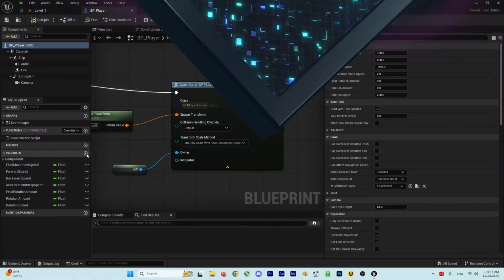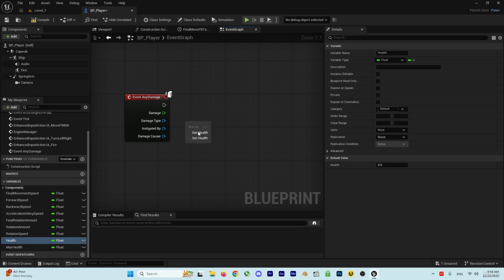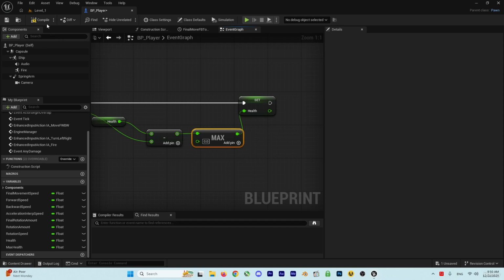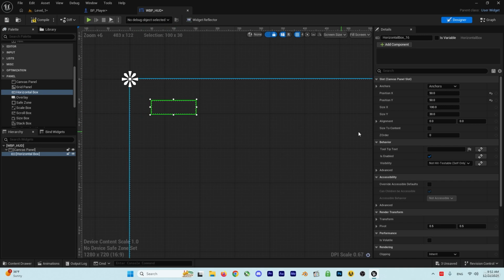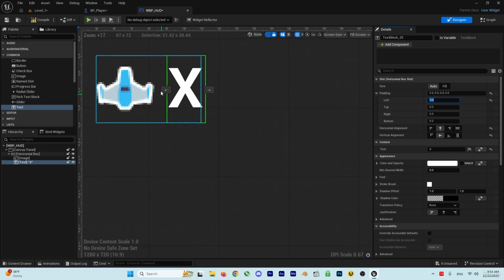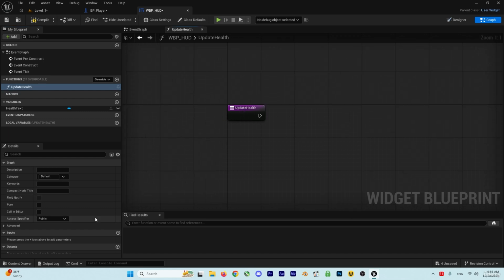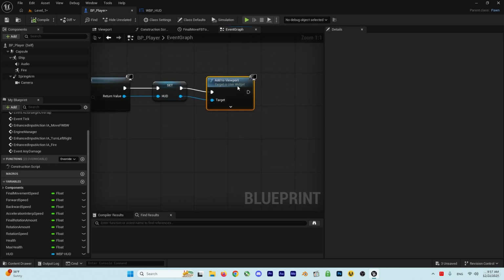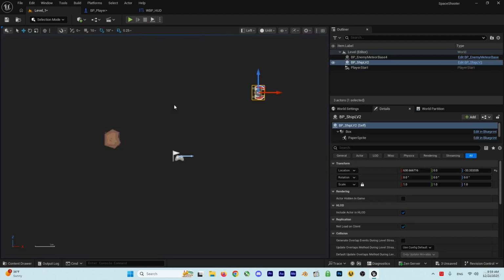Health System for Player | Complete Damage & Death Setup (UE5 Guide)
In this lesson, you’ll learn how to build a Player Health System in Unreal Engine 5, including taking damage, clamping health, triggering death, and connecting it to UI and game logic.

Here’s what you’ll learn in this video:

• Creating Health and Max Health variables
• Setting default health values
• Applying damage to the player
• Creating a TakeDamage function
• Clamping health properly
• Detecting when health reaches zero
• Triggering Player Destroy logic
• Preventing multiple death triggers
• Connecting health to UI bar
• Organizing clean Blueprint structure

Step 1: Create Variables (Player Blueprint)

• MaxHealth (Float) → Example: 100
• CurrentHealth (Float) → Default = MaxHealth
• IsDead (Boolean) → Default = False

Step 2: Create TakeDamage Function

Function: TakeDamage(Float DamageAmount)

Logic:

1️⃣ If IsDead = True → Return
2️⃣ CurrentHealth = Clamp(CurrentHealth - DamageAmount, 0, MaxHealth)
3️⃣ If CurrentHealth ≤ 0 → Call HandleDeath

Step 3: HandleDeath Function

Inside Player:

1️⃣ Set IsDead = True
2️⃣ Disable input & movement
3️⃣ Play explosion or death animation
4️⃣ Call Game Over Event Dispatcher
5️⃣ Hide or destroy actor

Step 4: Add AddHealth Function (Optional)

Function: AddHealth(Float Amount)
• CurrentHealth = Clamp(CurrentHealth + Amount, 0, MaxHealth)

This works perfectly with your Health Pickup system.

Best Practices

✔ Always use Clamp
✔ Keep damage logic inside Player
✔ Use IsDead boolean for safety
✔ Avoid modifying health from outside directly
✔ Organize logic into functions

Optional Enhancements

• Damage flash effect
• Screen shake when hit
• Health regeneration over time
• Shield system
• Low health warning sound
• Smooth health bar animation

By the end of this lesson, you’ll have a complete and expandable player health system ready for combat gameplay.